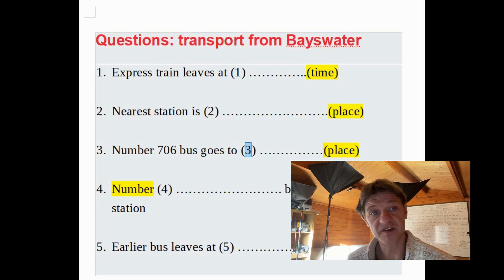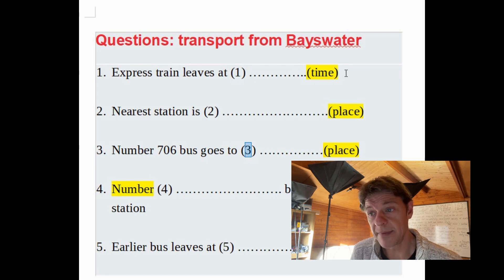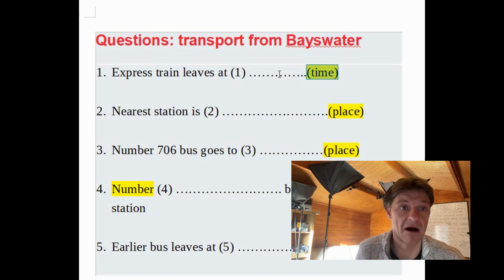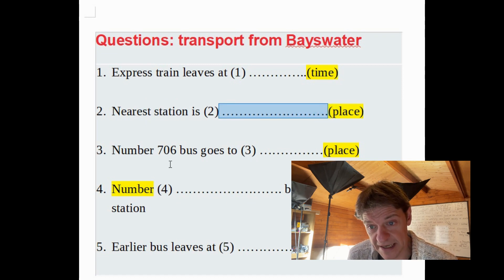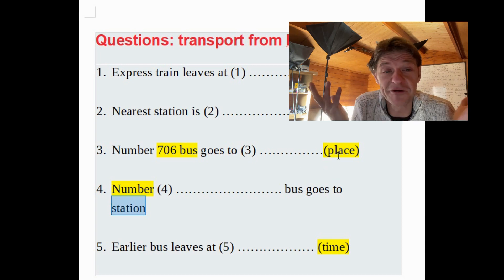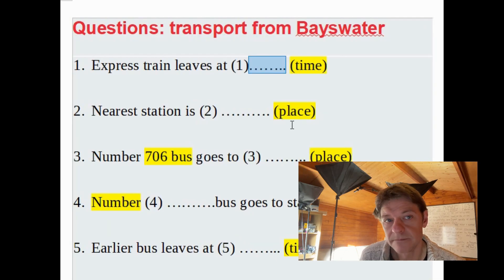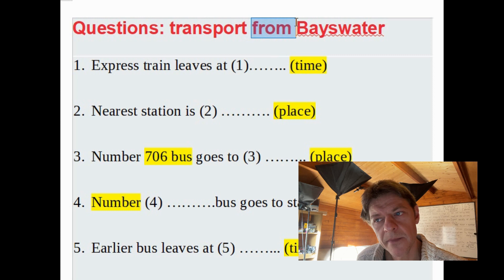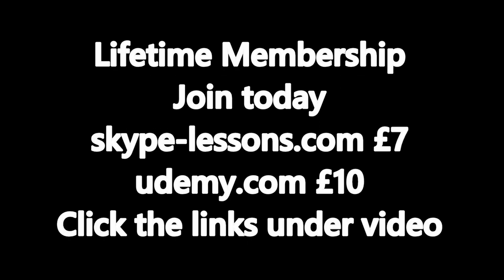Master IELTS 18